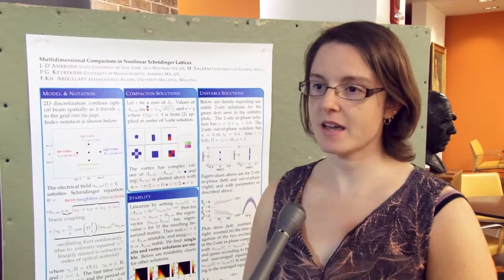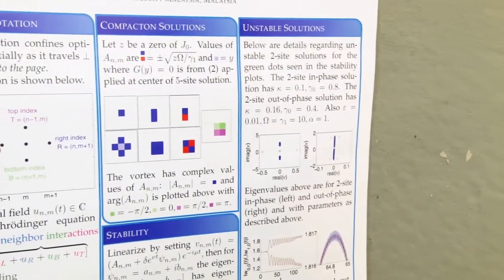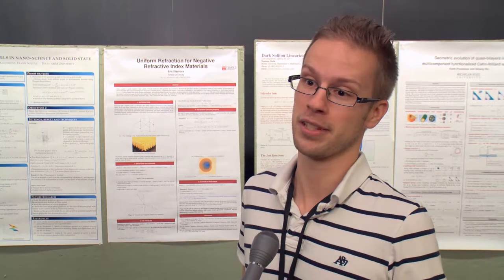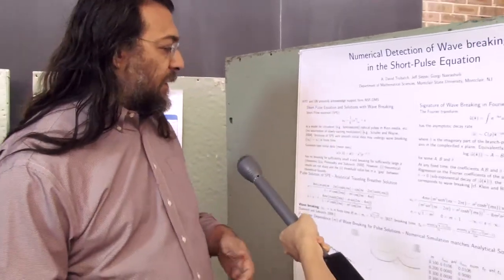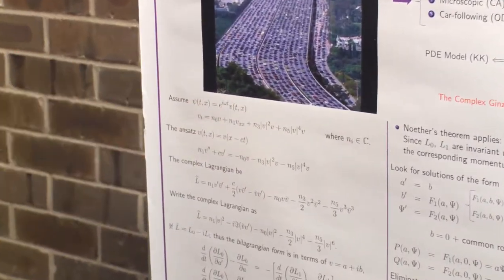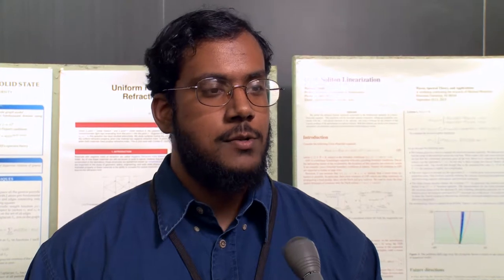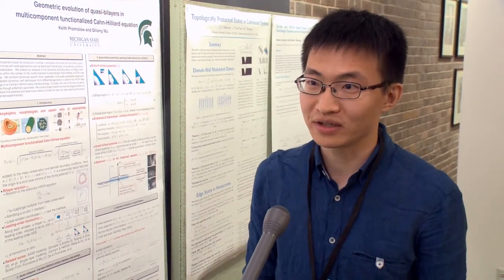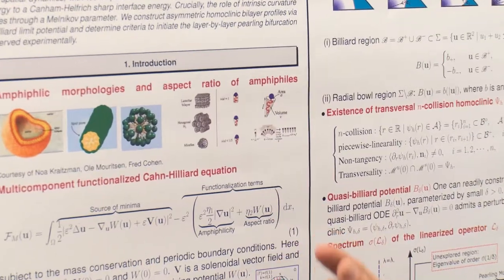Poster Session - Waves, Spectral Theory, & Applications Conference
Poster Sessions from September 10 & 11, 2015 - as part of the NSF-funded "Waves, Spectral Theory, & Applications Conference - A workshop celebrating the research of Professor Michael Weinstein"